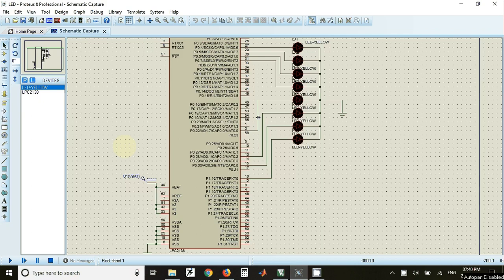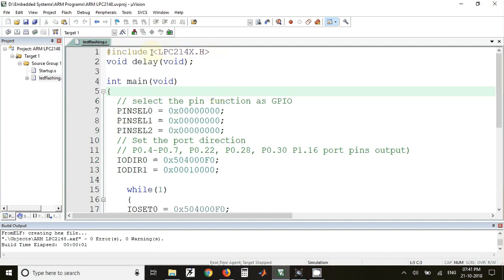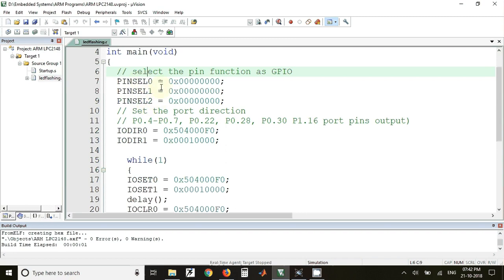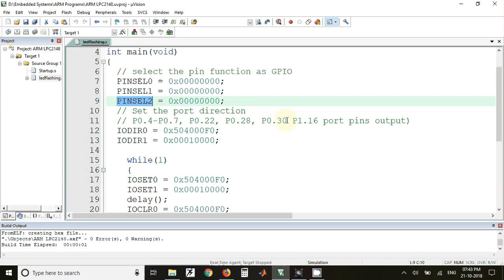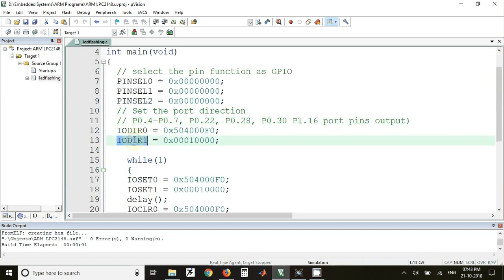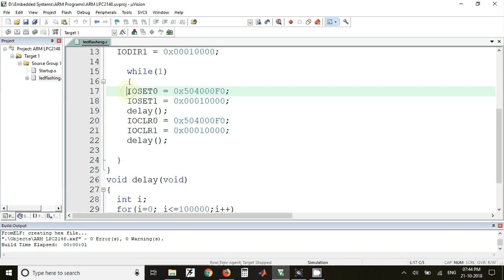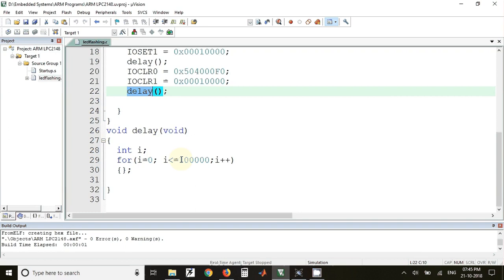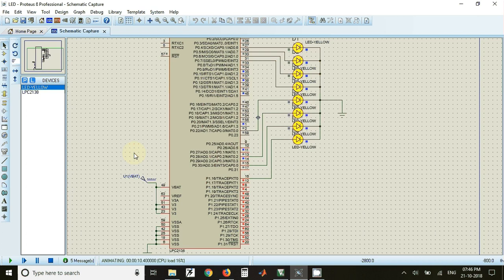Interfacing LED's to LPC 2148 (Flashing LED's)